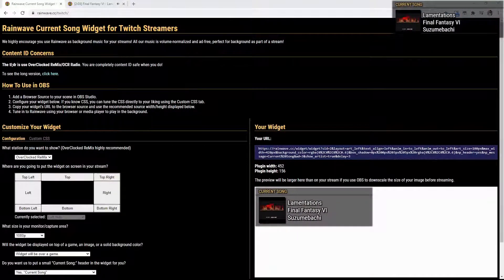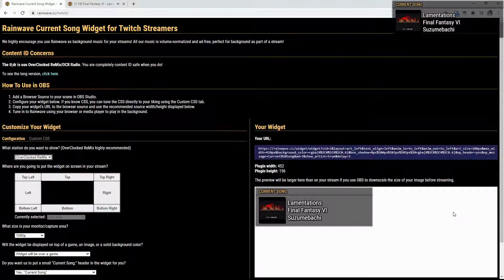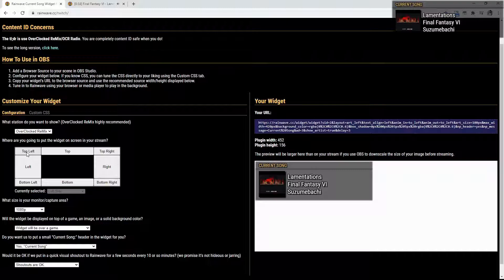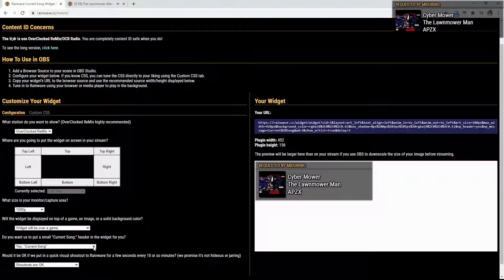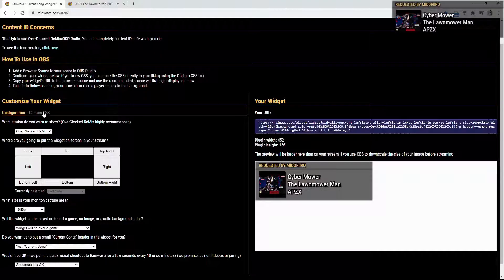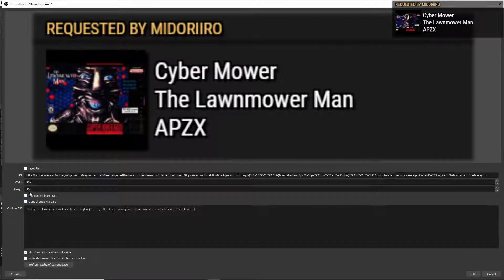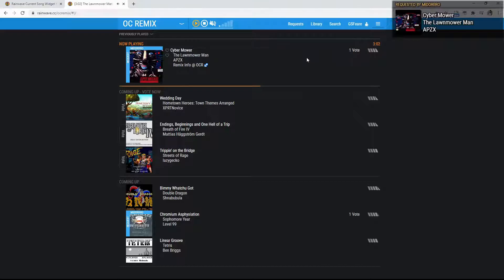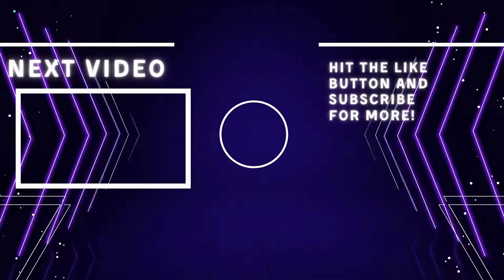DMCA Free Video Game Music Widget for Twitch | OC Remix | OBS Studio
TONS of streamers have been getting DMCA claims on their content, and with this DMCA Free Video Game Music Widget for Twitch it'll keep you protected from DMCA Claims.  This is added using a Rainwave.cc Widget and OC Remix Music. This uses free use music for Twitch from OC Remix. This is a great alternative to Twitch Soundtrack and Streambeats. OC Remix has some of the best video game music for streams for Twitch.

DMCA on Twitch really sucks, but you won't have to worry anymore if you stick to this widget and the Rainwave.cc radio.

This Widget can be used on OBS Studio, Streamlabs OBS, and OBS Live and you can use OC Remix in your videos. It will only take about 3-5 minutes to install, and the browser source is very slick looking.

OC Remix music is amazing and they have come forth and said that their music is able to be streamed as long as proper credit is given. I will be doing another video on an OBS Plugin to be able to pick your own OC Remix music and play it safely on streams.

Rainwave.cc is an interactive radio website that allows users to request, rate, and vote for OC Remix songs in real time.

Links to OC remix and their twitter post with 19 Gigabytes of FREE use music with proper credit:

TIMESTAMPS | CHAPTERS

00:00 - Beginning
00:25 - 1: Explaining the Rainwave.CC widget
00:50 - 2: Customizing the Rainwave Widget
03:45 - 3: Adding the Widget into OBS/SLOBS/OBS Live
04:31 - 4: Explaining the Rainwave.CC Radio Website
05:40 - 5: Outro

I stream 4-5 days a week 8:00 PM EST- 11:30 PM EST all but Mon/Wed/Sunday. This content as well as other stream tips, and video game content happens here!

🔉 If you're looking to add some sound effects relatively easy to your stream, you can follow my tutorial and be set up in 5-10 minutes!